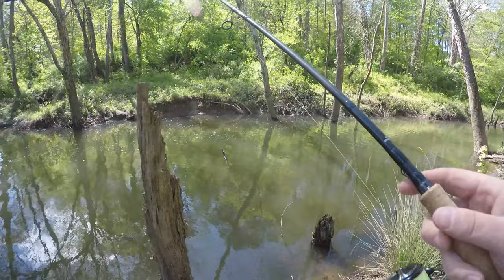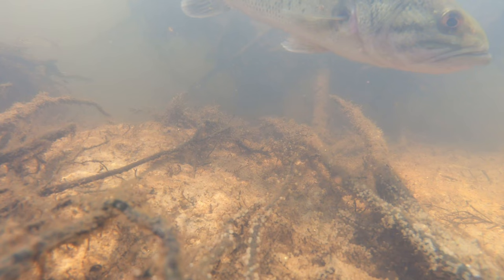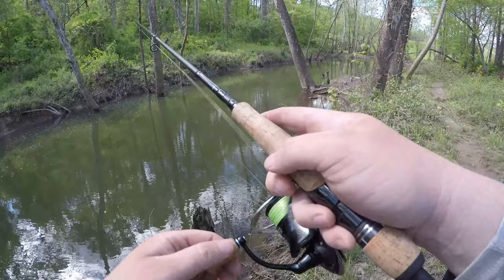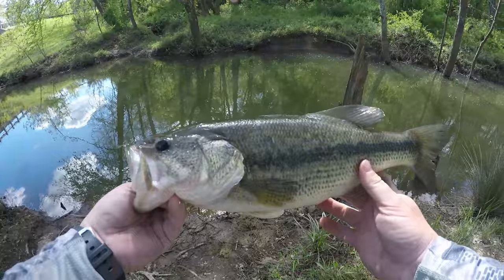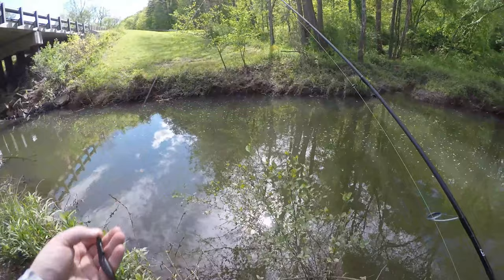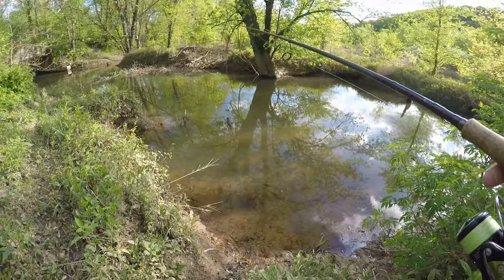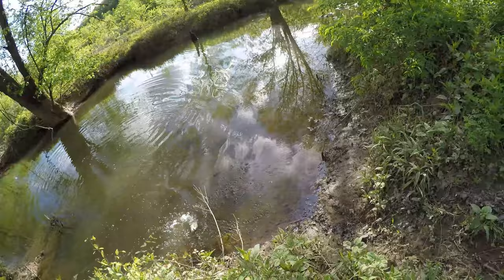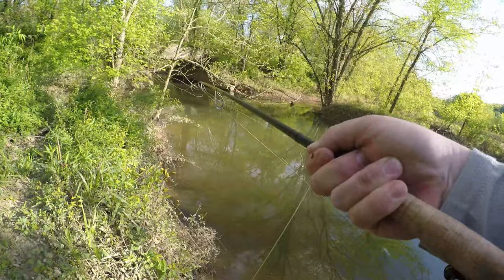This HIDDEN creek in the Hocking Hills is LOADED with Bass (Nikko Leech)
One of the great things about Ohio is that we have some hidden gems amongst our public lands. If you take the time and look for fish sometimes you find places that are loaded. In this video, I found some bedded largemouth in a small creek and got some amazing underwater footage. The Nikko leech is becoming a confidence bait for me and these past few weeks have proven it! Fishing in Ohio and the scenic areas of the Hocking Hills are truly a spectacle to experience.

If you would like some Nikko Leeches